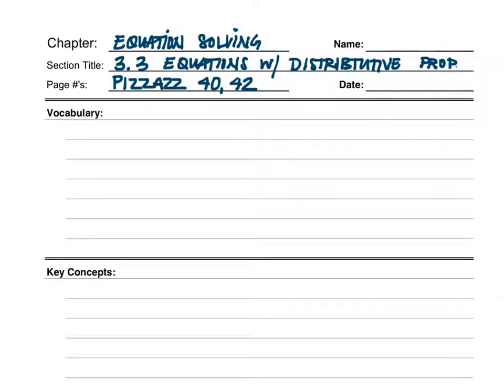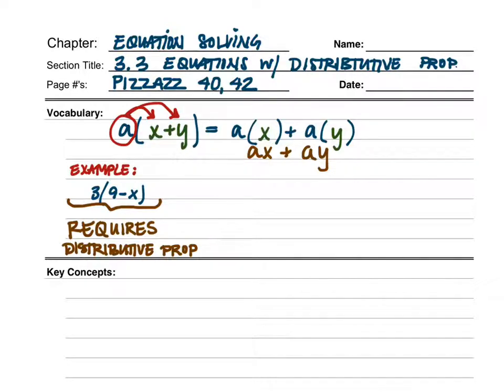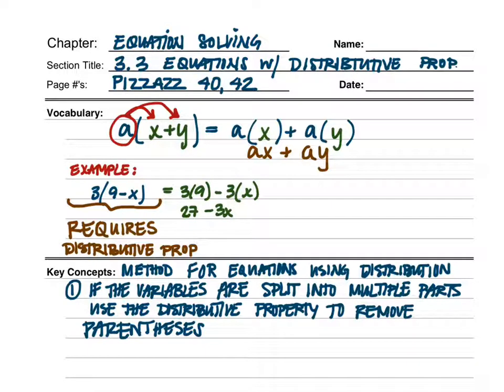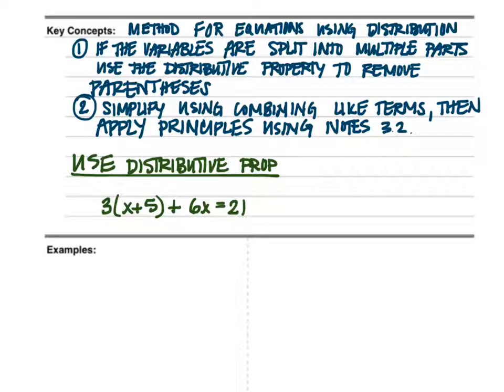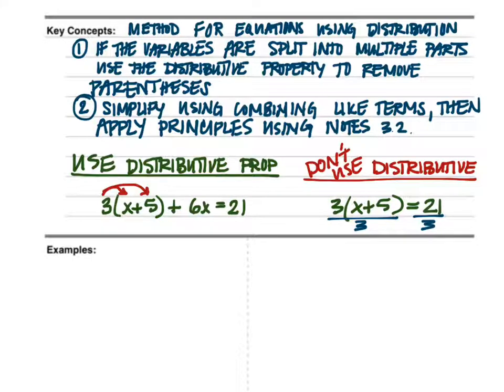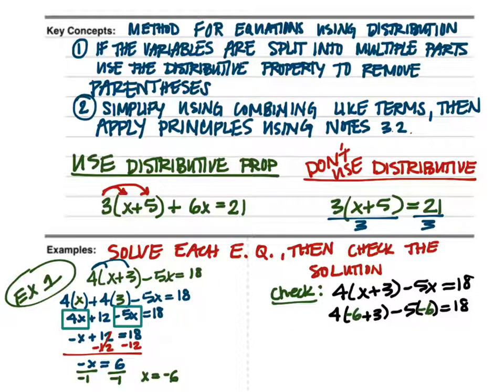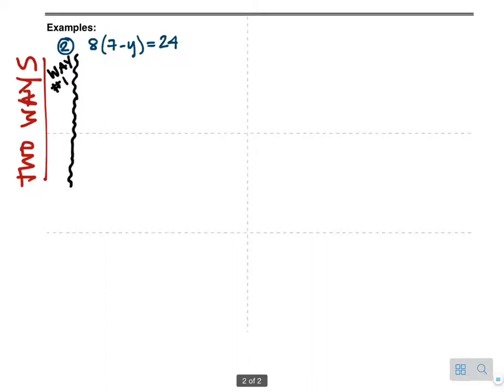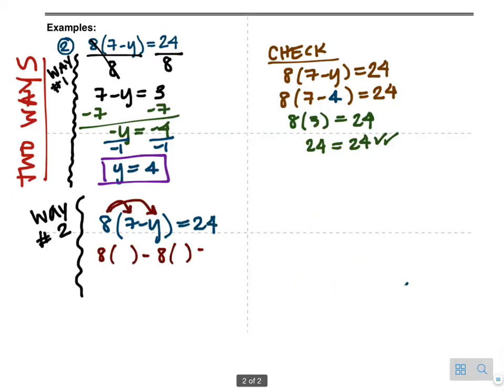3.3 Solving EQ using Distributive Property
Notice this video cuts off at the last examples. We can complete the example in class if you are unable to complete it on your own.